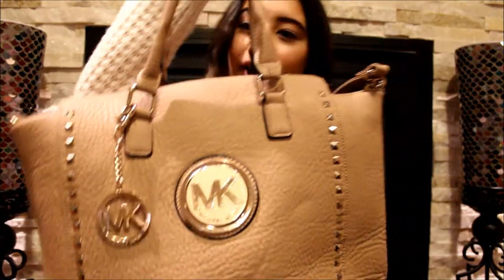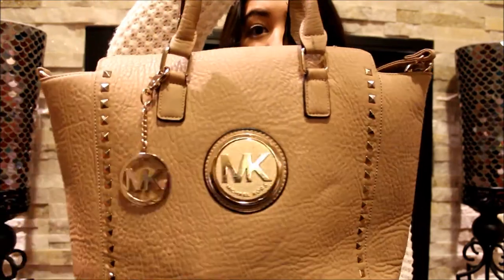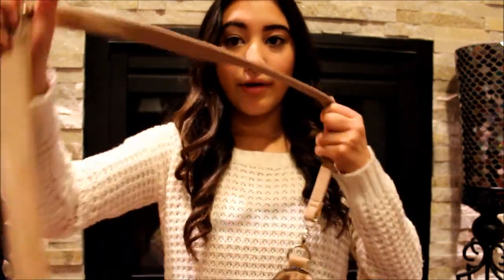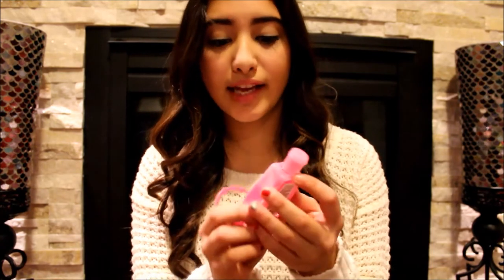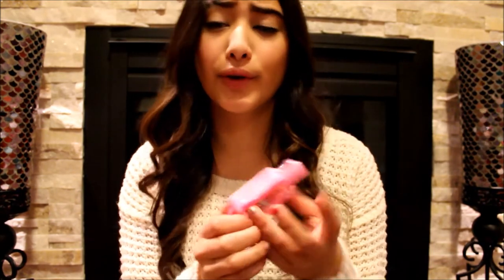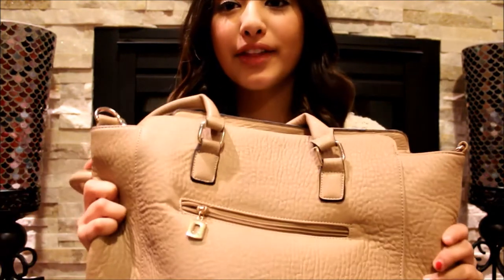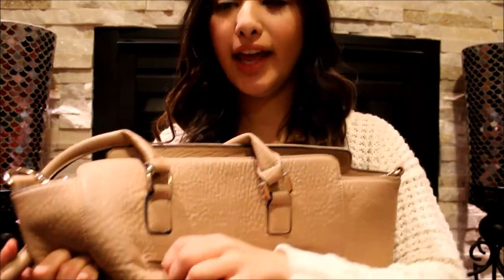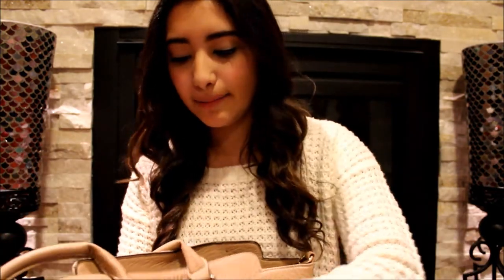What's In My Purse?! {My Bag Essentials}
These are my purse essentials! My purse is from Michael Kors :)